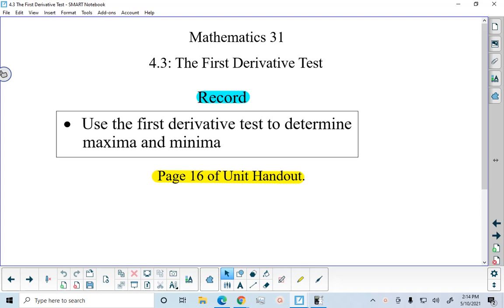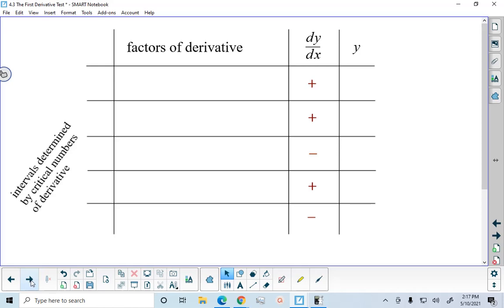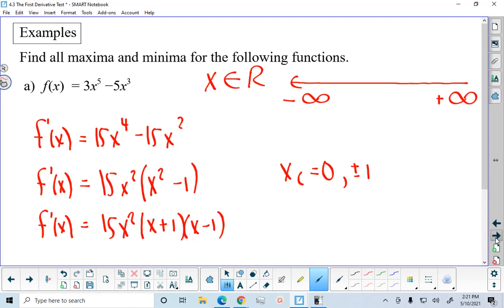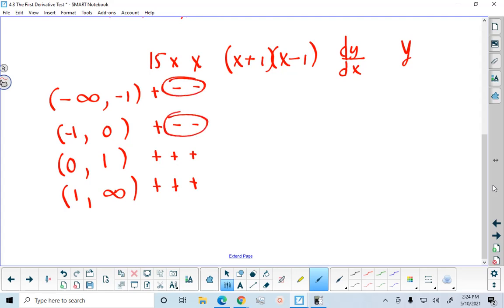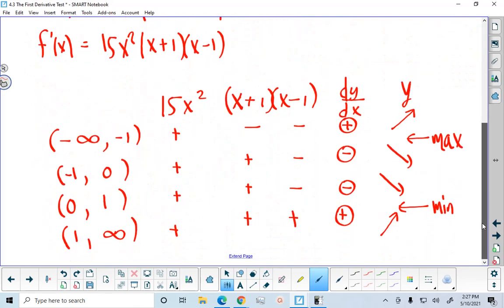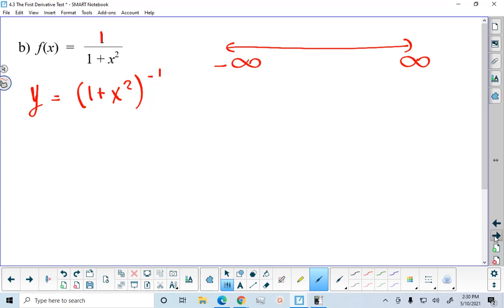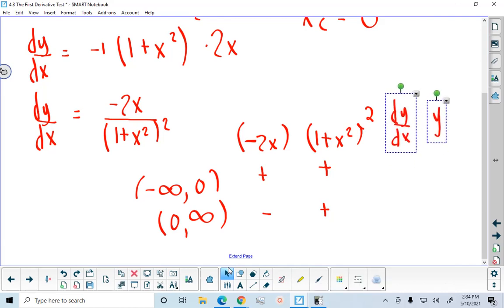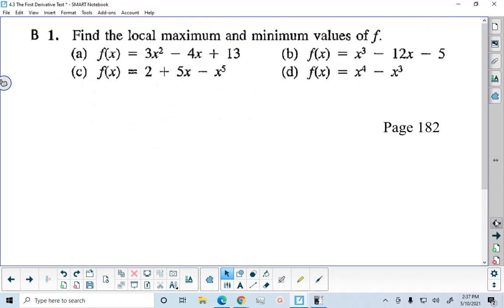31.4.3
Here is the recording of the second lesson from May 10.